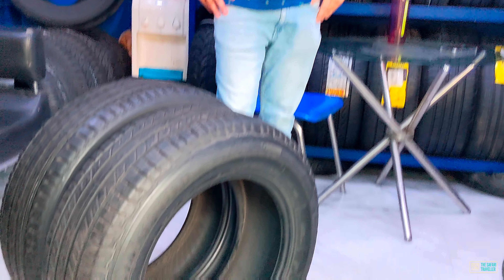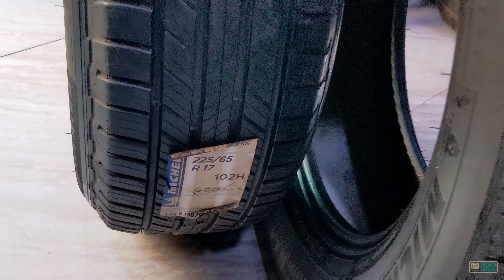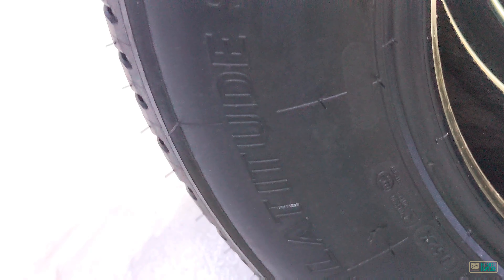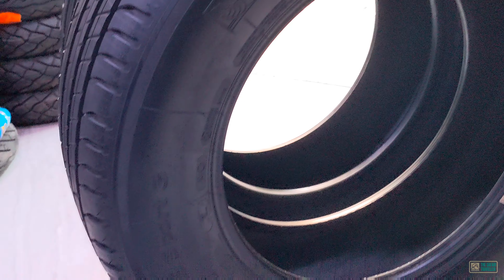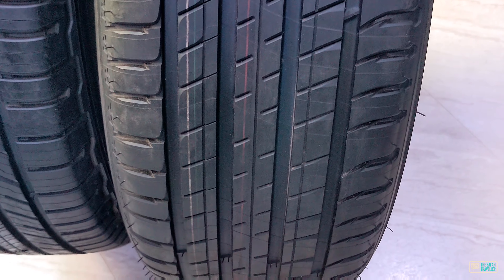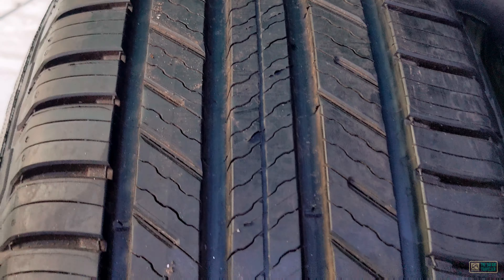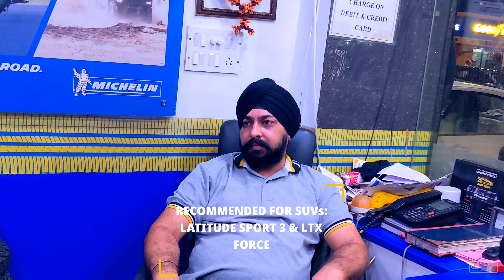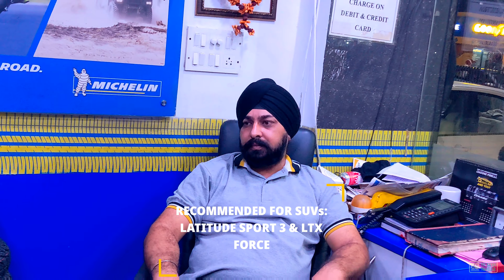How To Select The Best Tyre For Your Car? | Michelin Tyres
Looking to buy new tyres? Here’s how you’d know which ones to pick for your car.